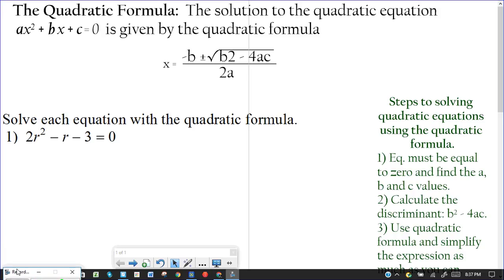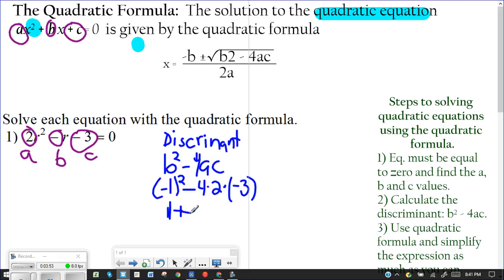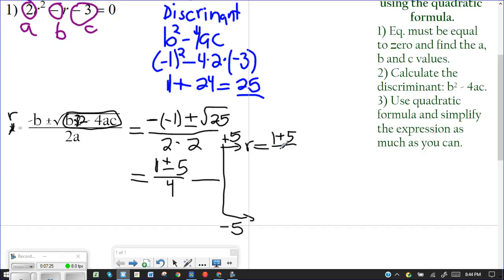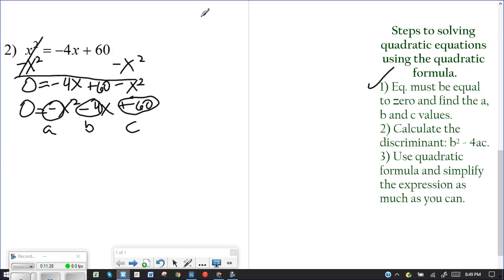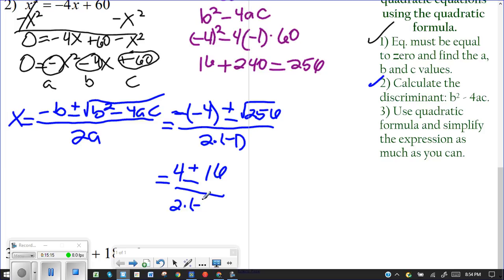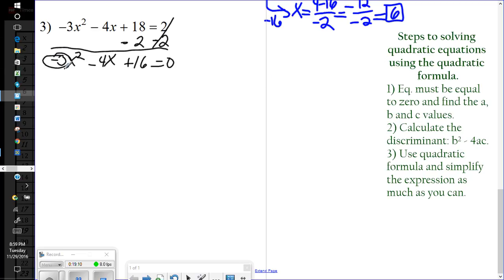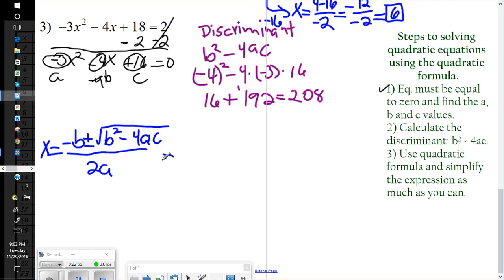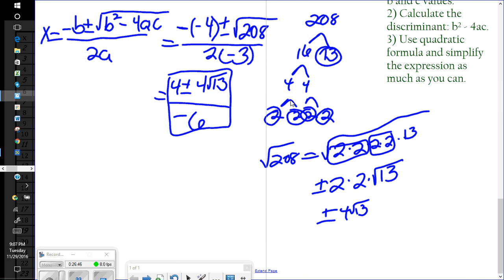Quadratic formula fall 2026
Math II/IHS/Rivas